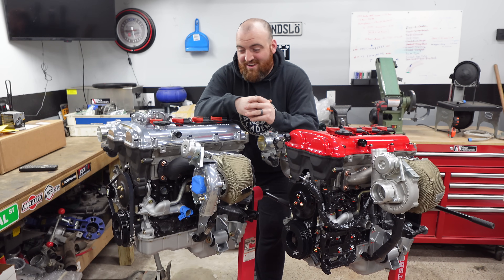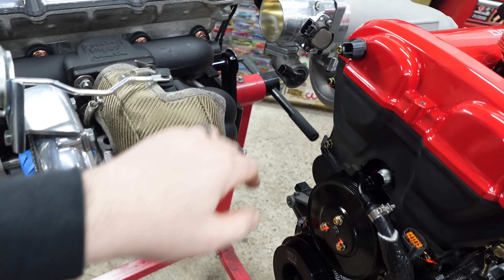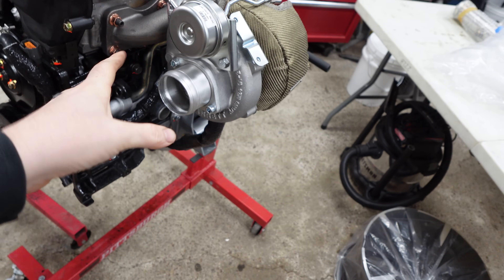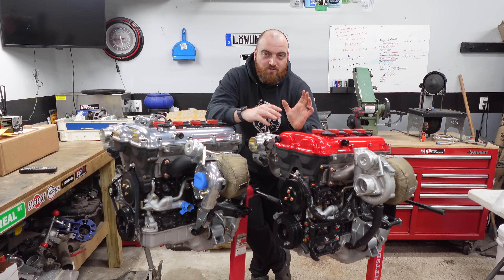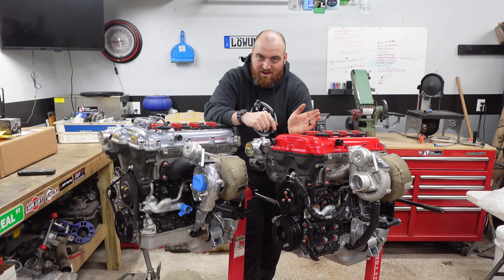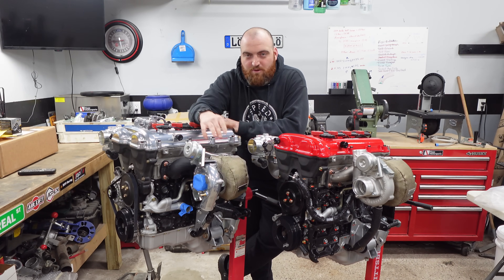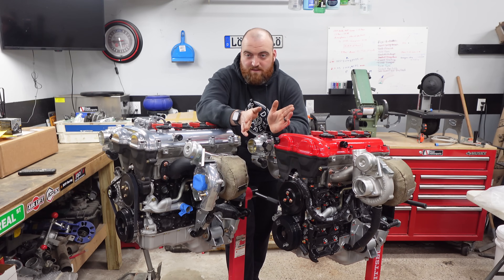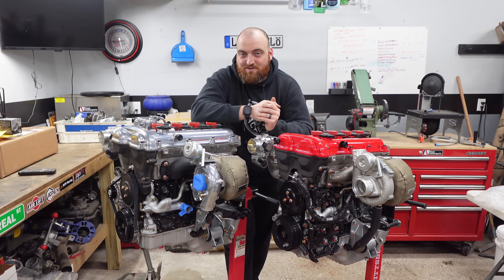Which Miata Turbo Kit Is Best? Flyin Miata vs Kraken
Ever wondered what turbo kit you should slap on your miata? Can't decide between Flyin Miata or Kraken? I can't really give you an answer myself, but hopefully this video can help point you in the right direction as you make your own decision. Please do keep in mind that these are opinions based on experience, and there may be other factors to consider outside of what I've brought up, such as cost or availability.